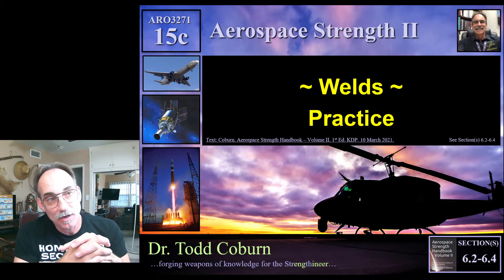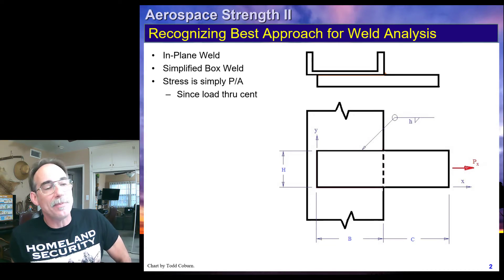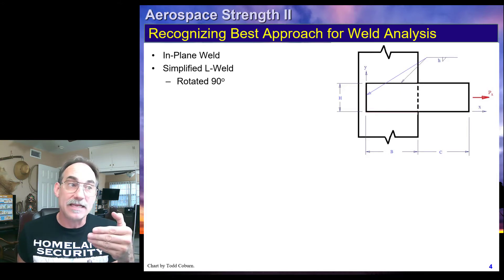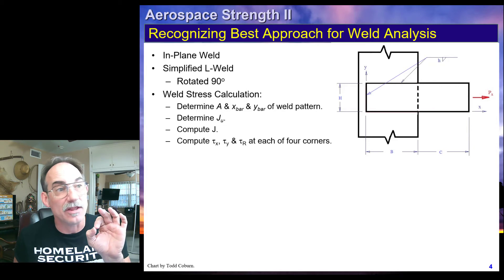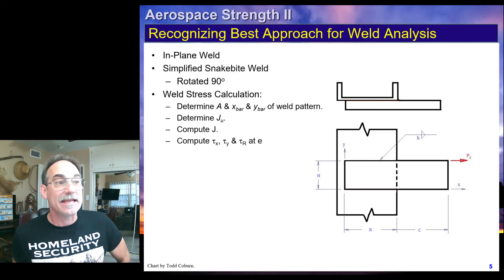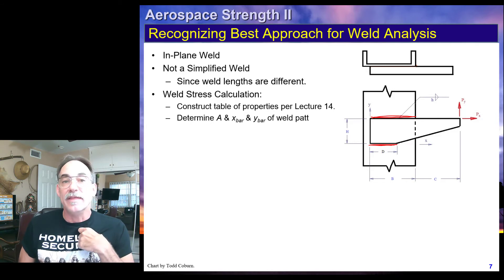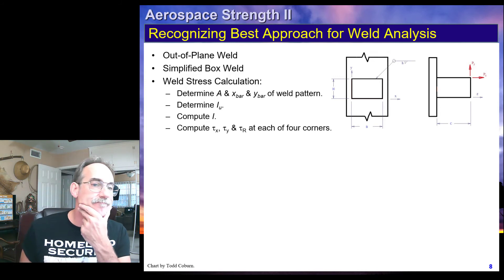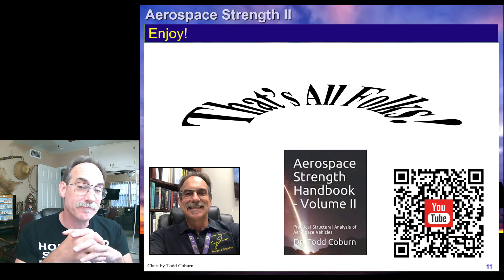Strength II: L-15c - Welds - Identification & Analysis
This video is a supplementary video that provides further practice identifying whether a weld is classified as in-plane or out-of-plane.  This is important to master lest the analyst apply the wrong equation, resulting in potentially catastrophic results.

Before watching this video, be sure to master the principles of design & analysis of welds and weld patterns that are covered in Lecture 14, and the simplified methods of Lecture 15.

After that, be sure to study Lectures 16a & 16b on Weld fatigue.

Mastery of these topics is critical for mechanical, civil & aerospace engineers working in structures and structural analysis.